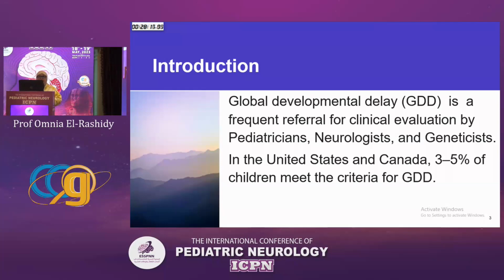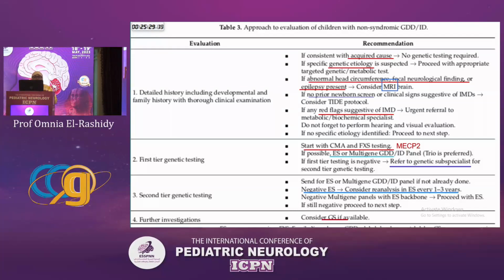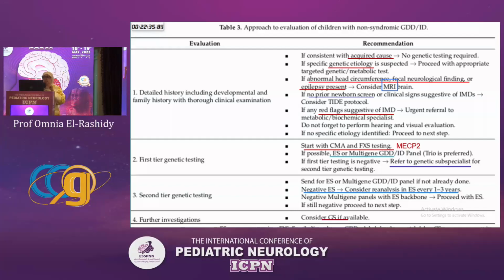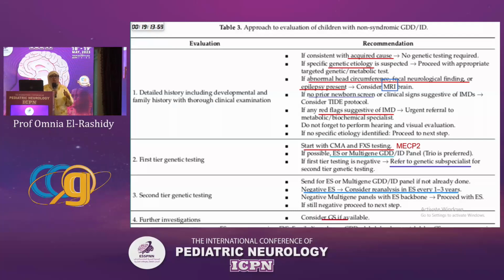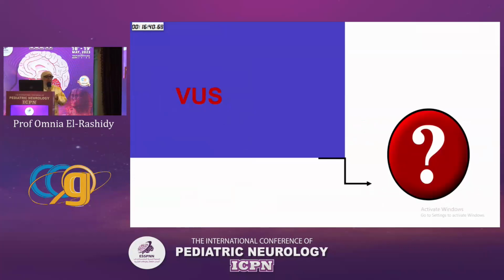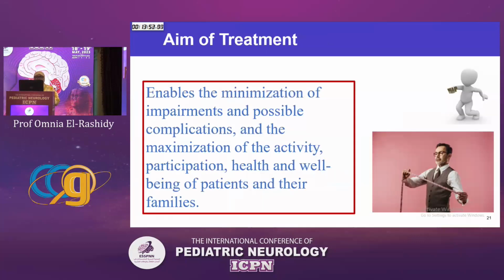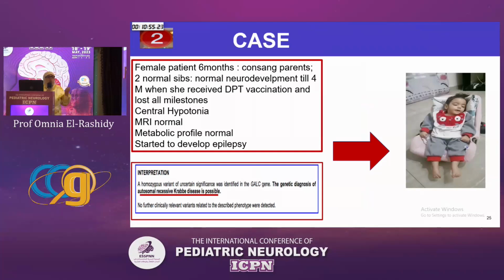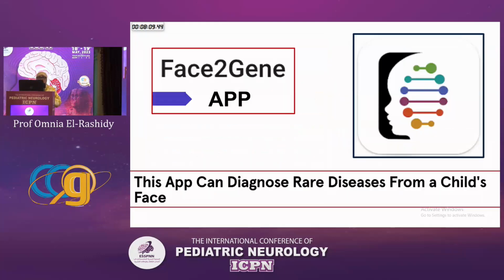Genetic Testing to inform Global Developmental Delay Management Prof Omina El-Rashidy